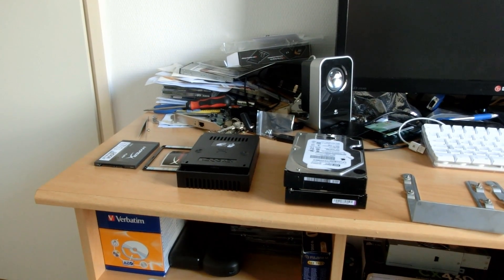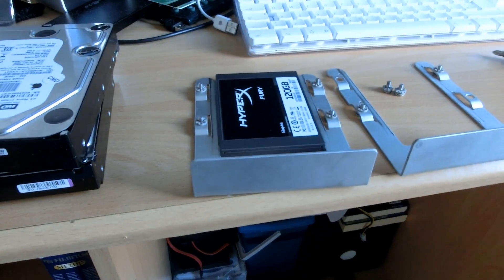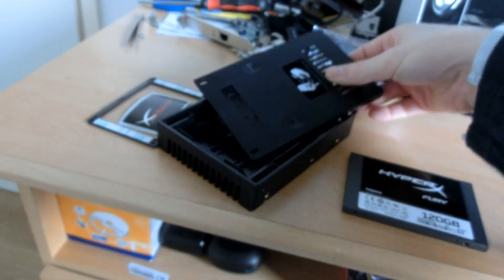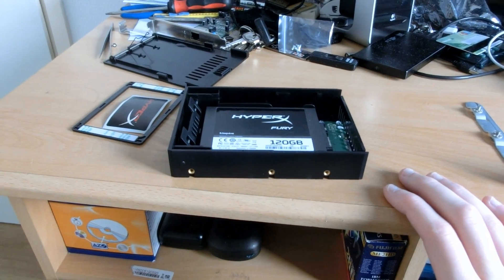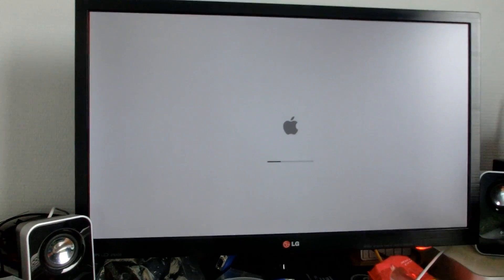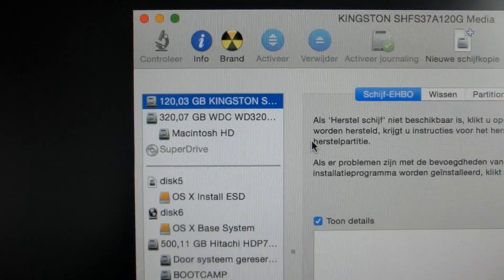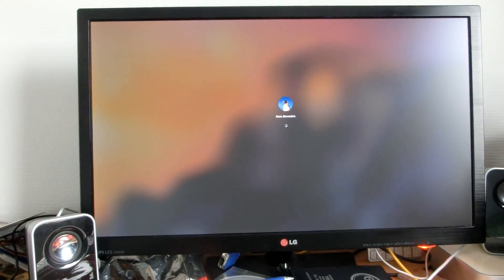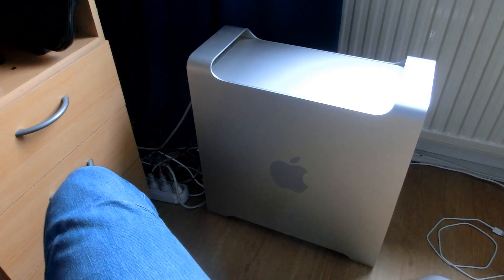Mac Pro 3,1 - SSD Upgrade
The SSD and Icy Dock converter came in the mail today, so it's time to upgrade the old WD Caviar SE with a brand new Kingston HyperX SSD. I also did a fresh install of OS X Yosemite Beta.